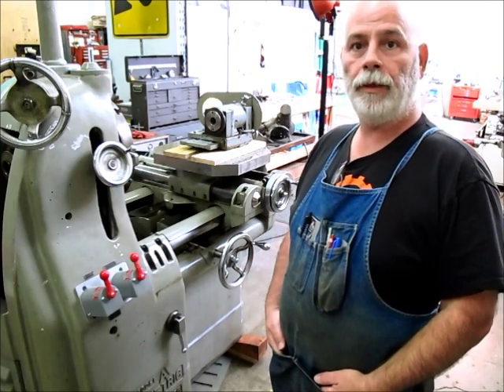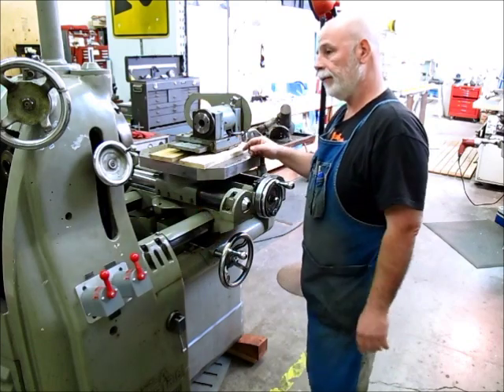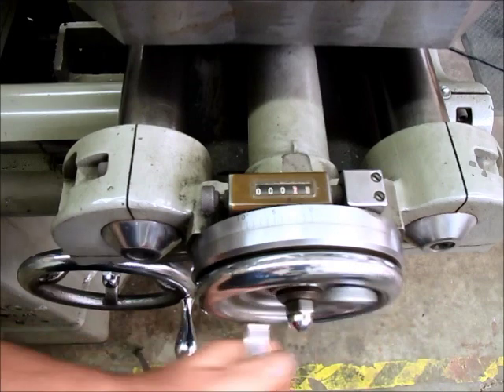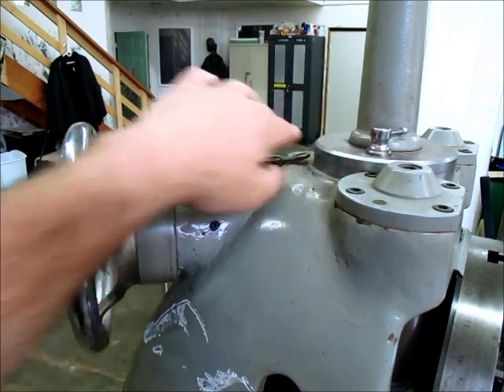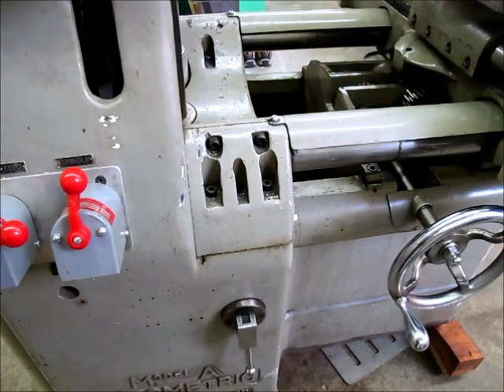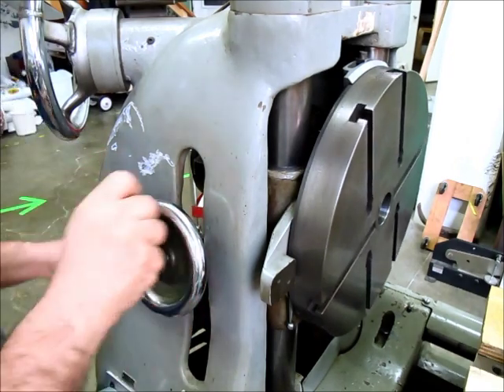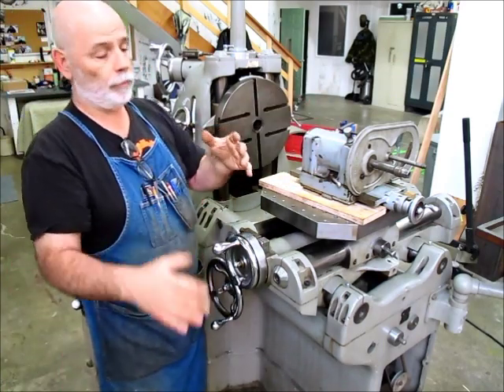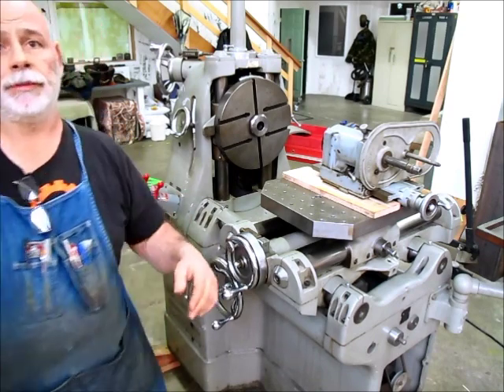Autometric Demo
Demonstration of the features of the Kearney and Trecker Autometric Jig Bore.